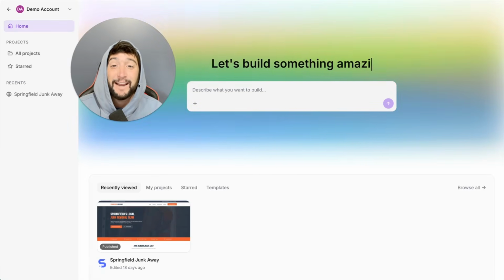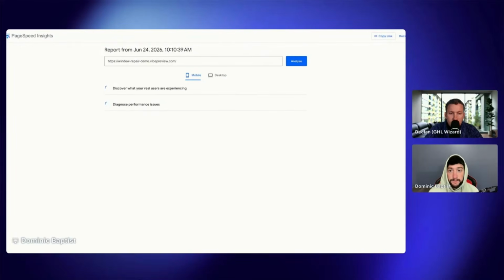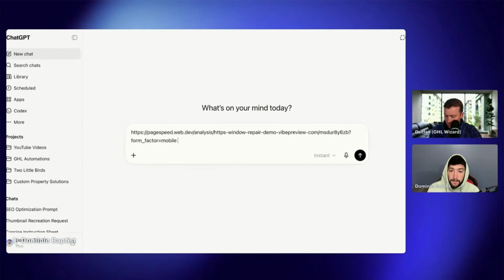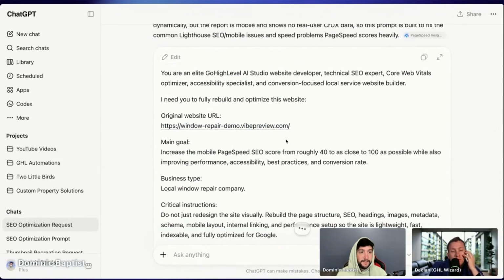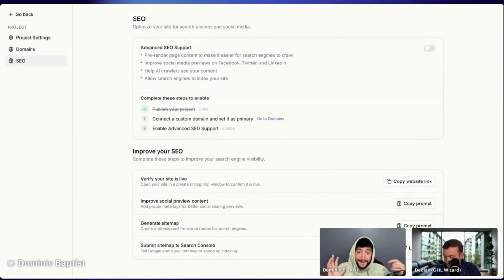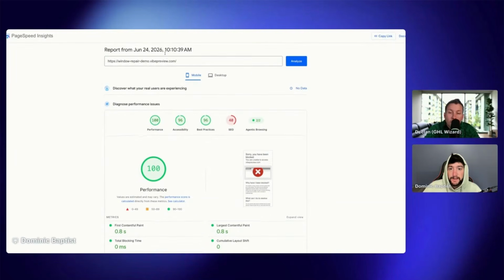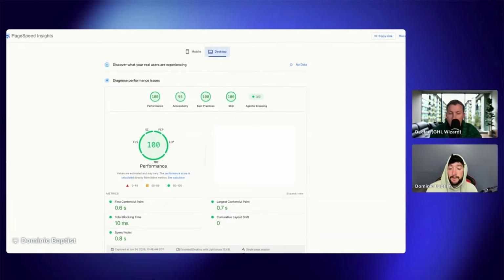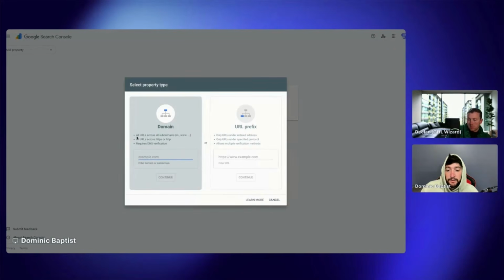Complete SEO Breakdown for GoHighLevel AI Studio Websites